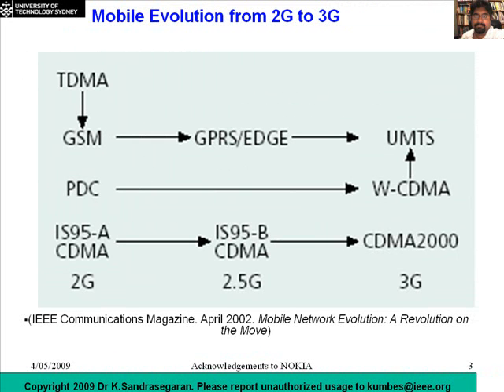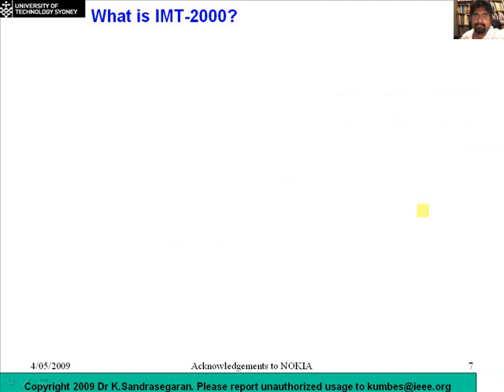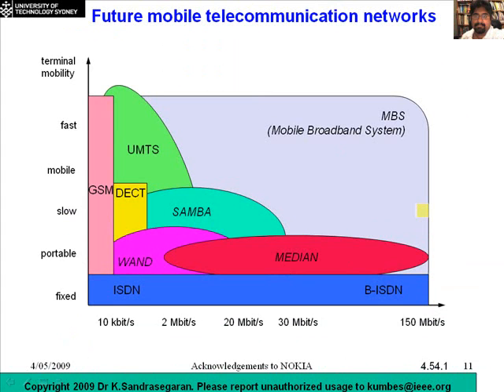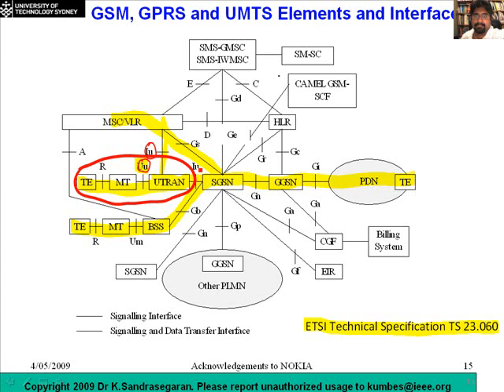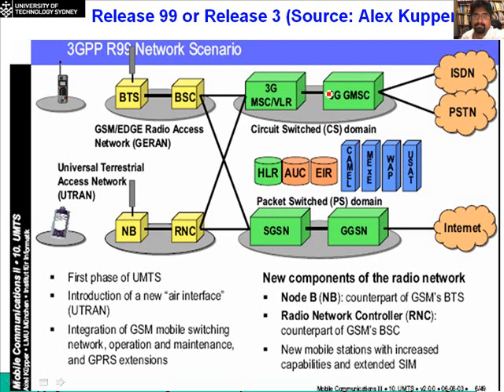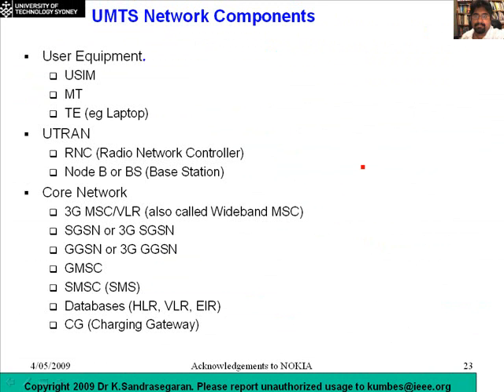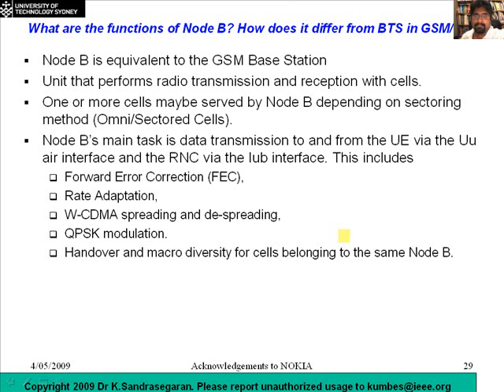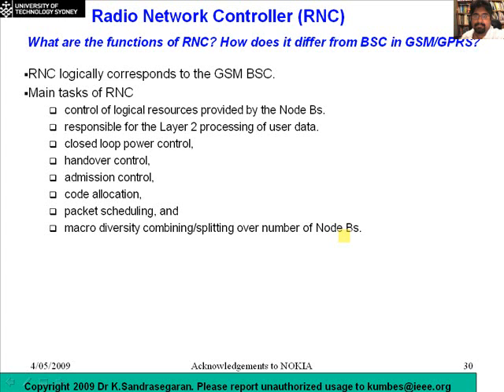Fundamentals of 3G UMTS WCDMA (2009) Part A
49048 Wireless Networks Lecture 8
Voice of Dr Kumbesan Sandrasegaran
University of Technology Sydney, Australia